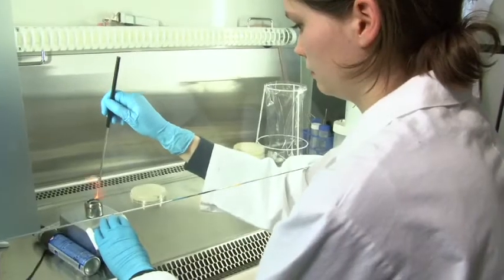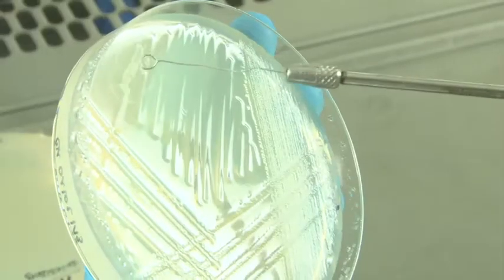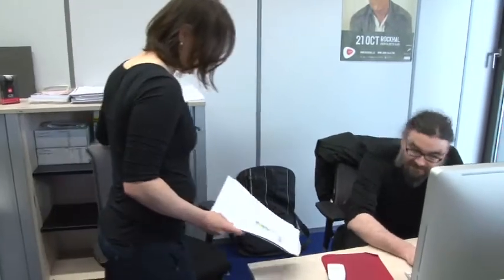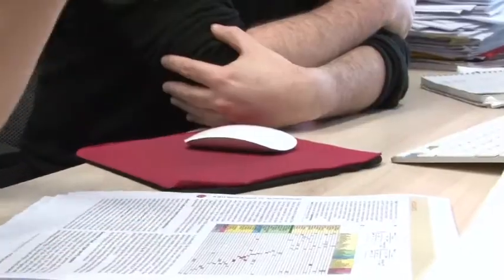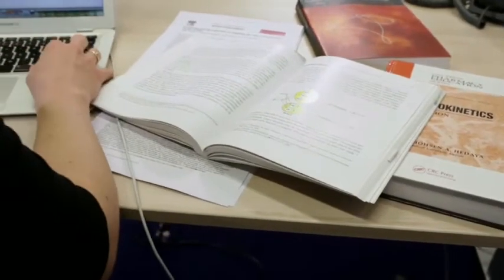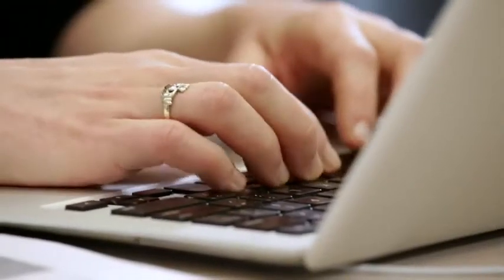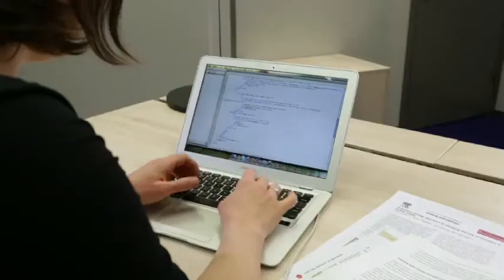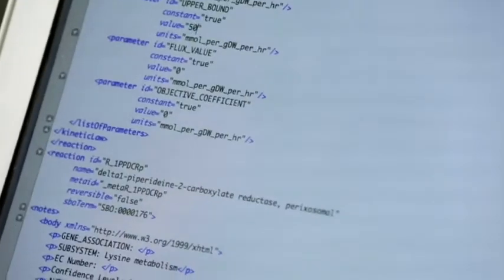FNR ATTRACT Fellows in Biomedicine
This short film gives an insight into the FNR ATTRACT Fellows' research: Paul Wilmes, Karsten Hiller and Ines Thiele, researchers at the LCSB (Luxembourg Centre for Systems Biomedicine, University of Luxembourg), talk about their research projects in biomedicine which are funded by the Fonds National de la Recherche